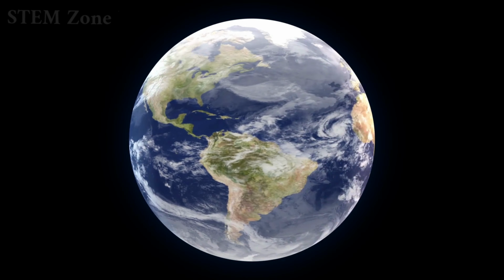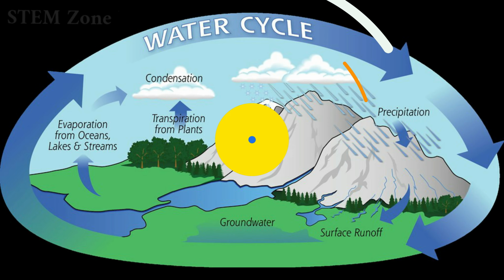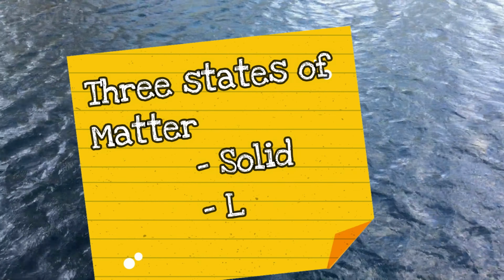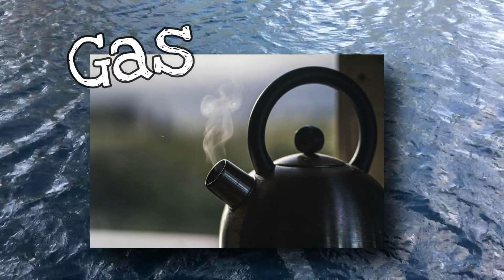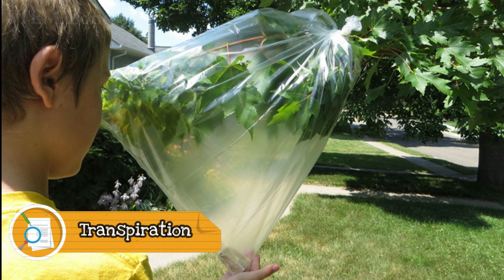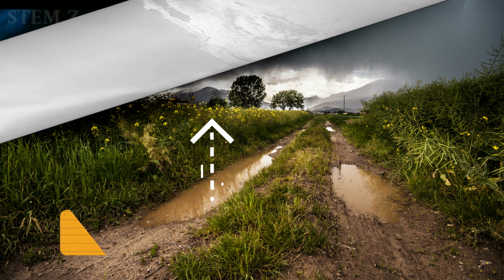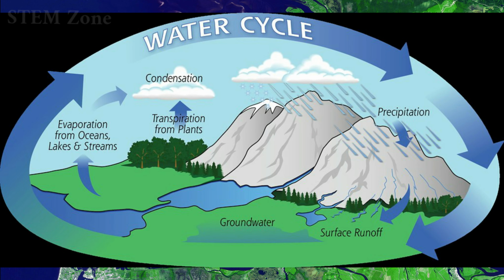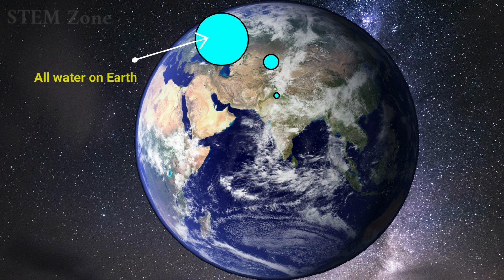The Water Cycle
Learn how water cycles on Earth between the ocean, land and atmosphere and how Atmospheric river is the largest river on earth.